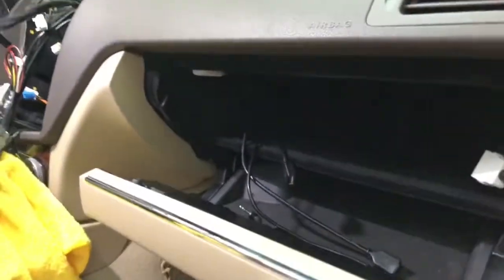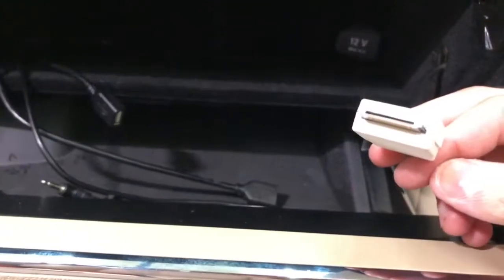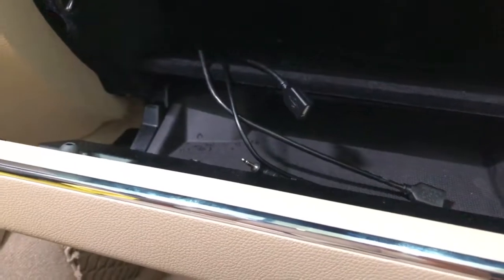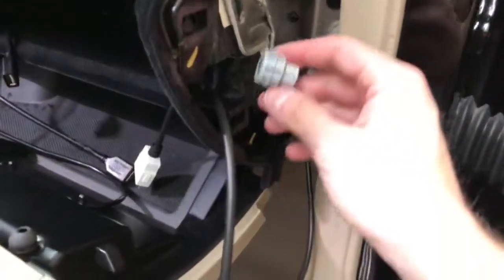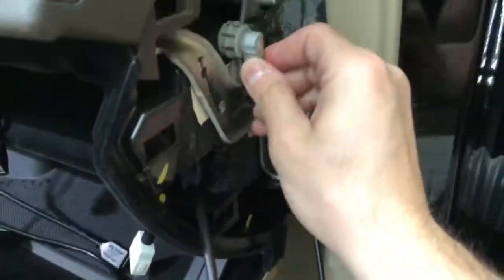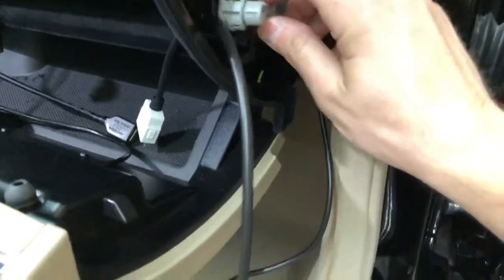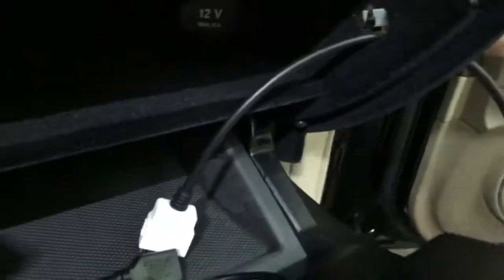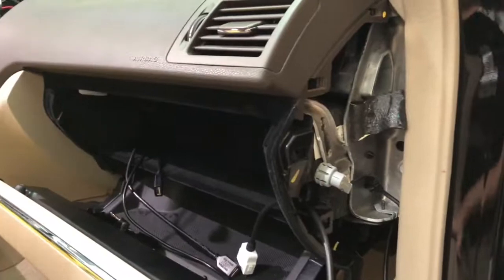How to find the AUX jack in a W204 Mercedes C300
How to find the AUX jack in a W204 C300 that comes factory installed with an iPod 30 PIN jack.